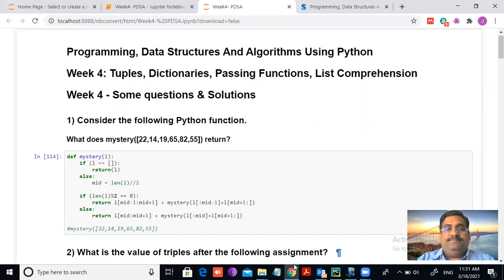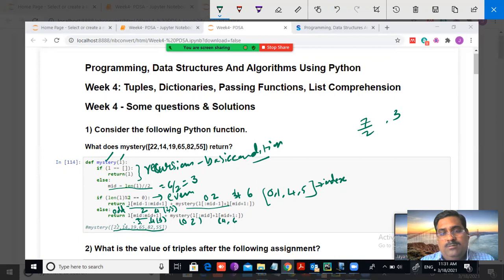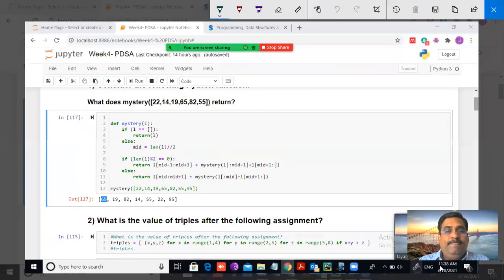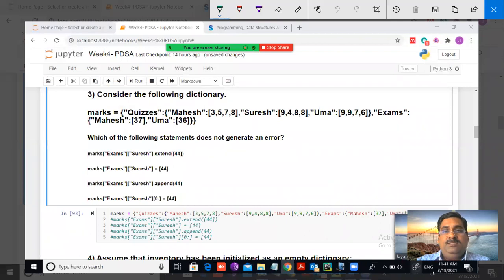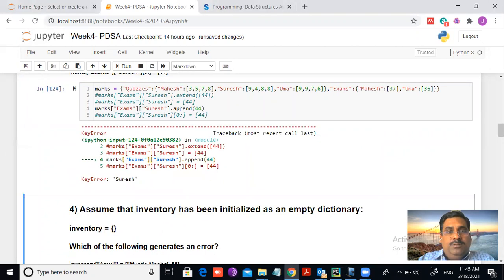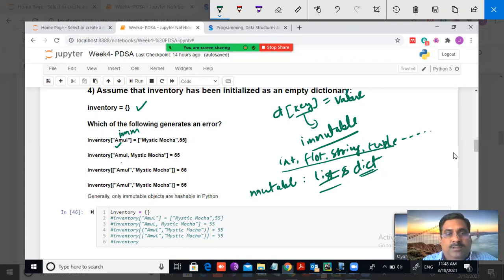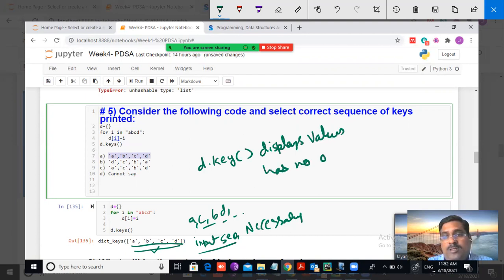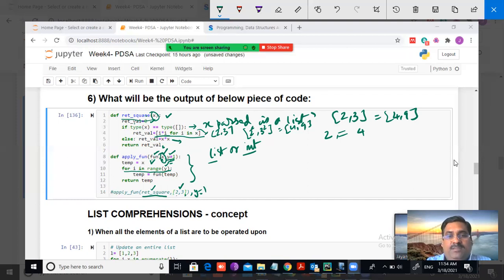Key Questions and Solutions for lists, recursion, dictionaries , functions in python